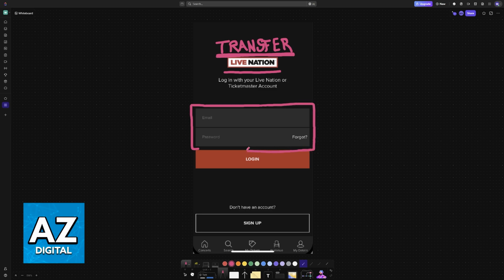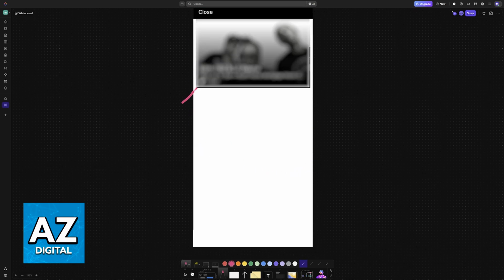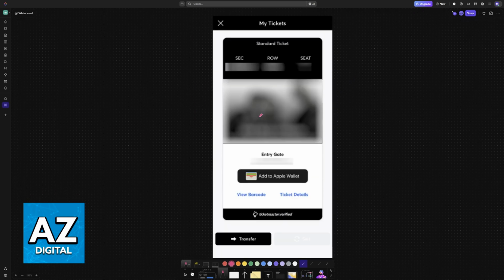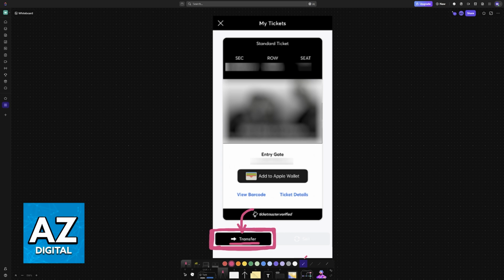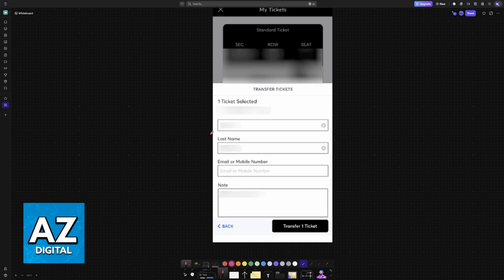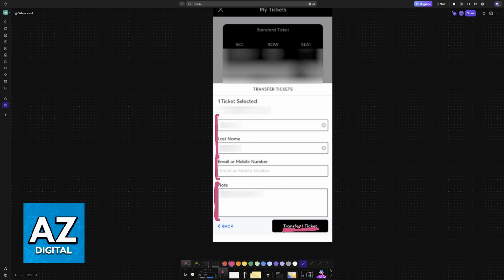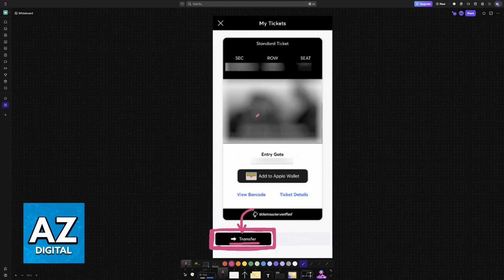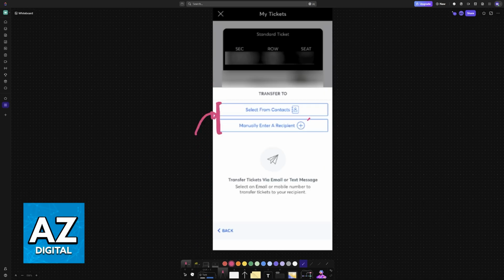How To Transfer Tickets on Live Nation (2025) - Step by Step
In this video I will clear your doubts about how to transfer tickets on live nation, and whether or not it is possible to do this.